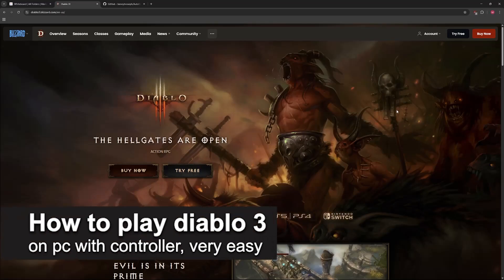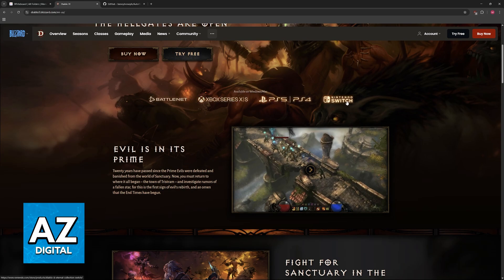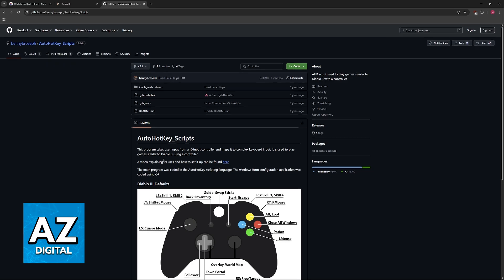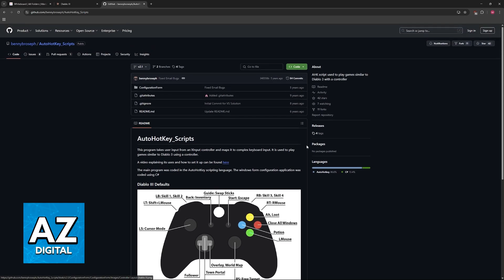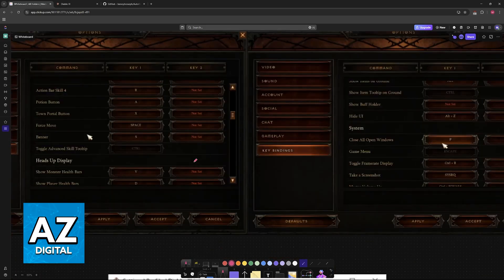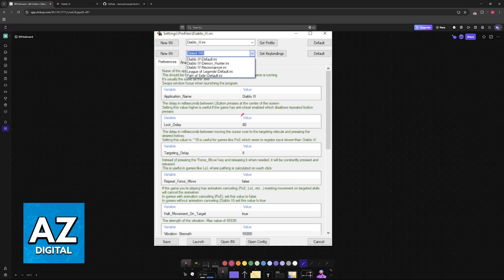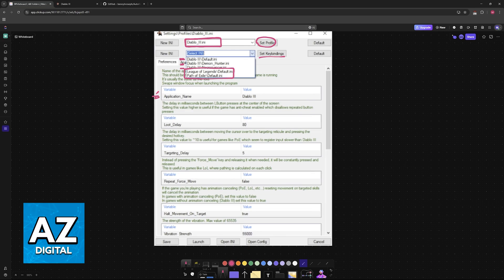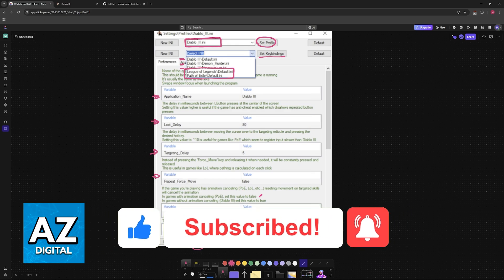How To Play Diablo 3 on PC With Controller (2025) - Step by Step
In this video I will clear your doubts about how to play diablo 3 on pc with controller, and whether or not it is possible to do this.